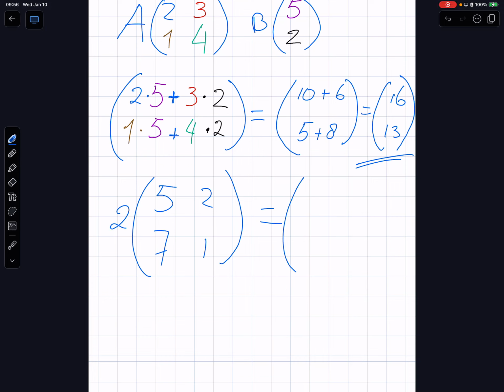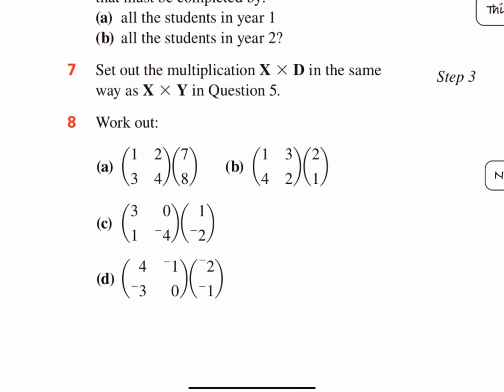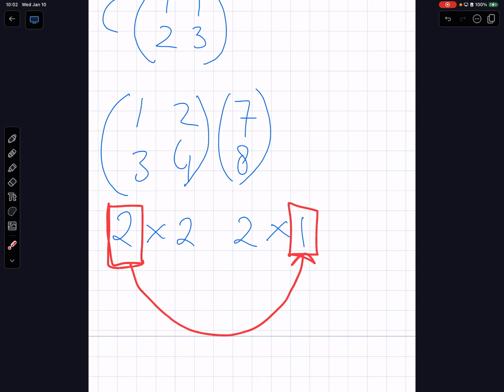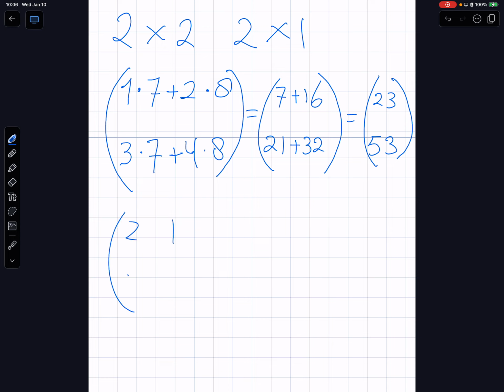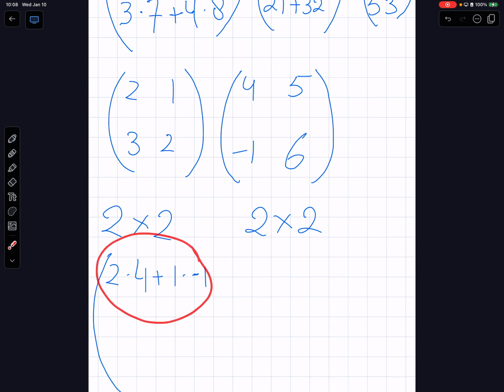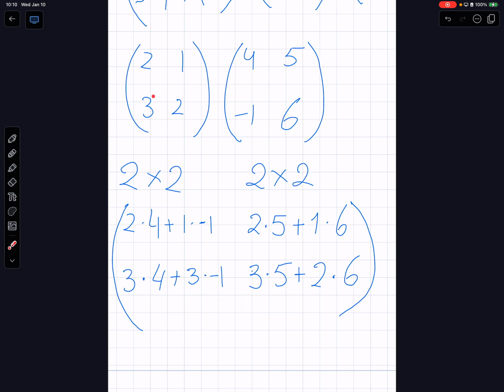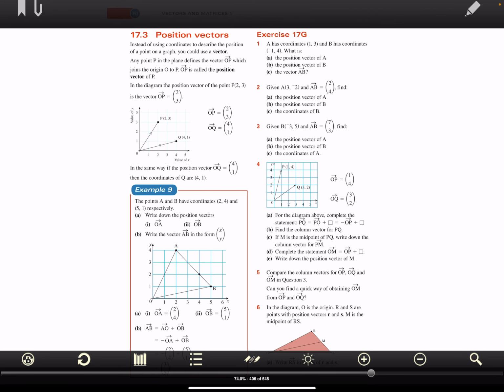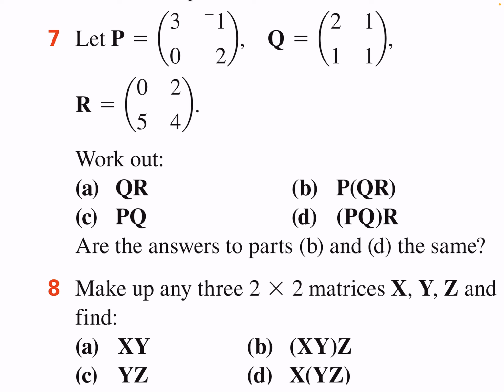10 Jan 2024, Chapter 17.4: Multiplying matricees